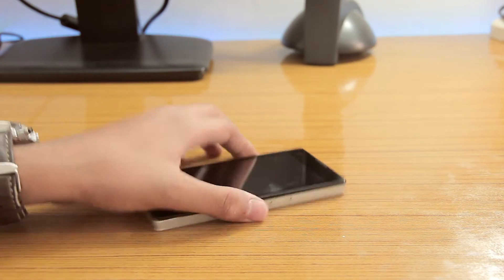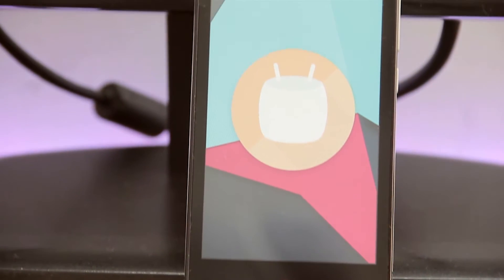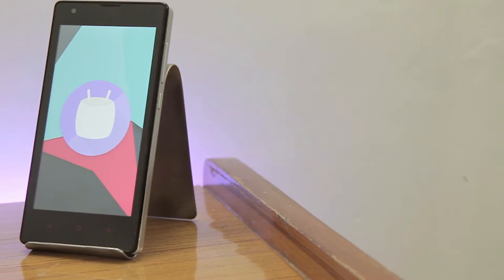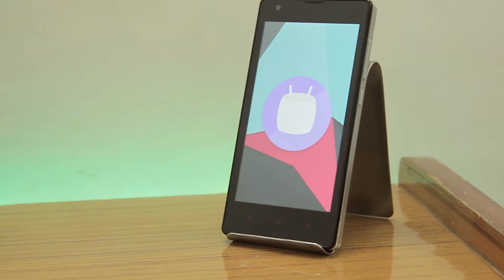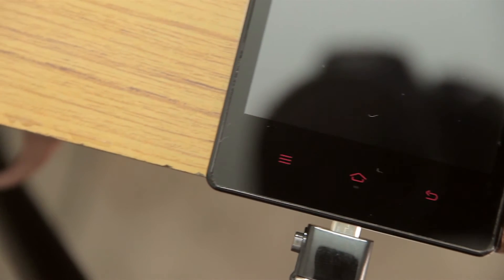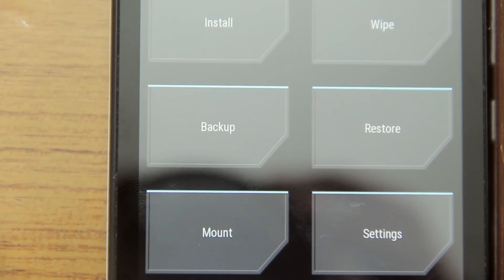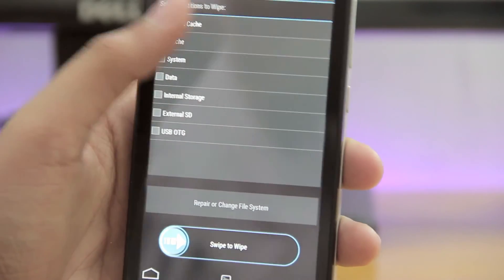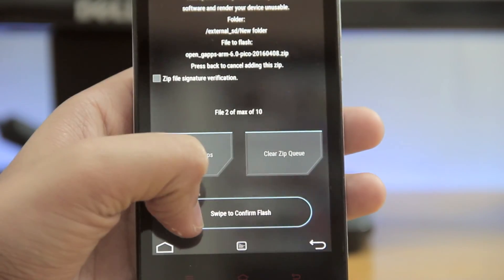Android 6.0.1 for Redmi 1s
This ROM is pretty much stable and is superb for daily use. There are not known bugs as of now & if you get to know any then go to the forum page let the developers of the ROM know the bug so that they can fix that in the future.